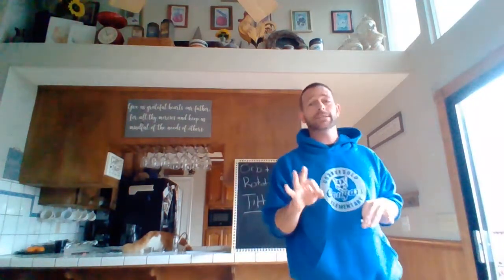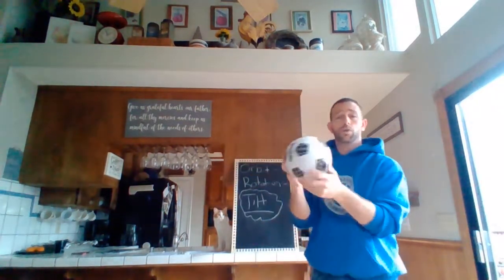First grade science lesson ESS-1